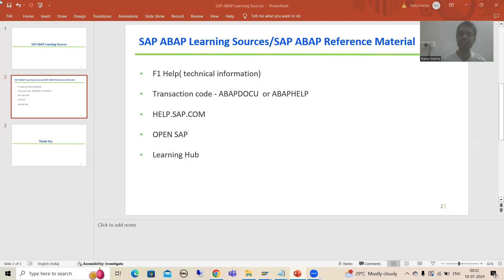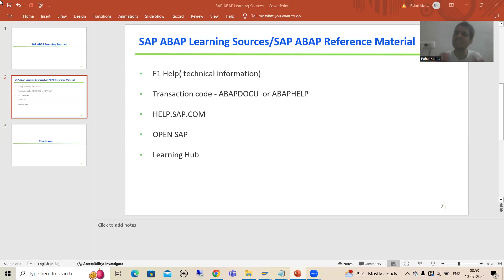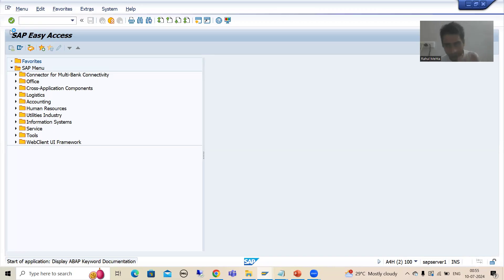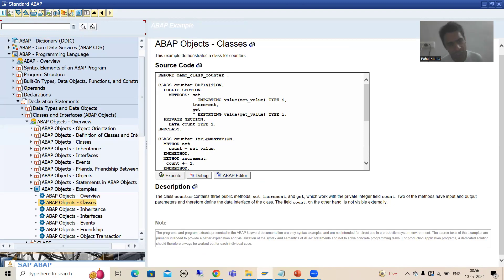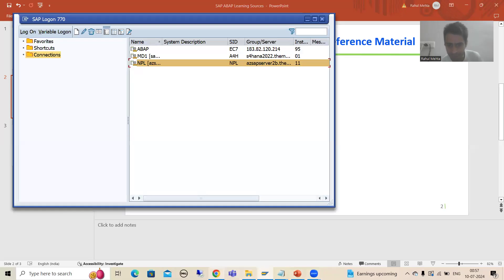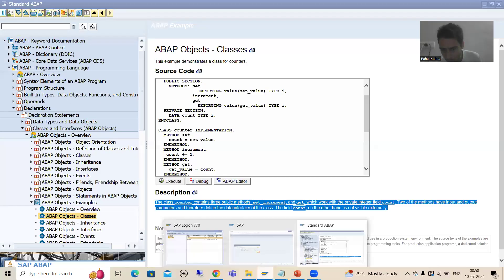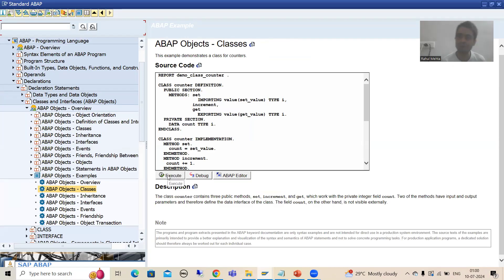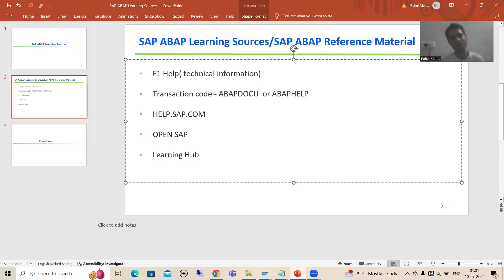10 - SAP ABAP Guidance - Use of ABAPDOCU for ABAP Sample Programs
-Demo on Use of Transaction Code ABAPDOCU For ABAP Sample Programs.